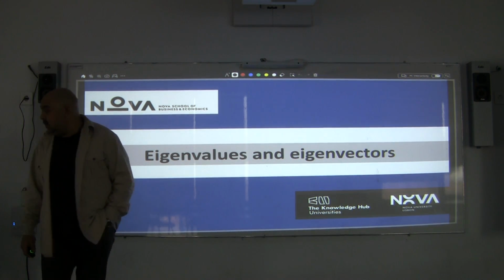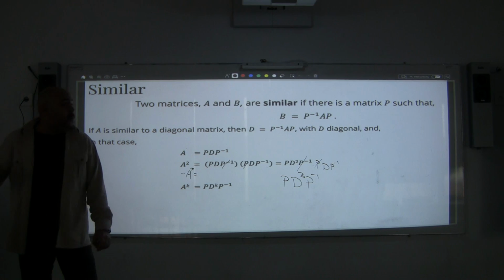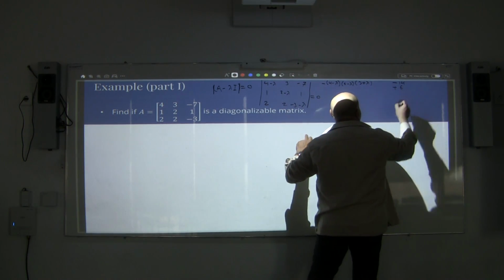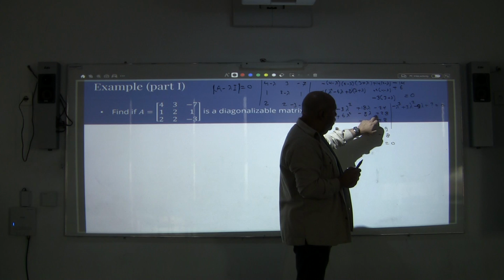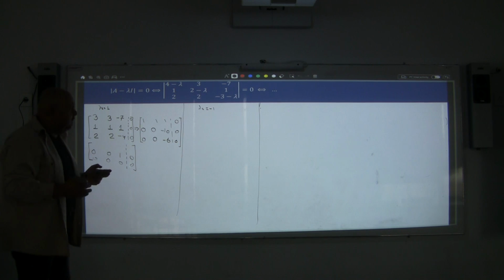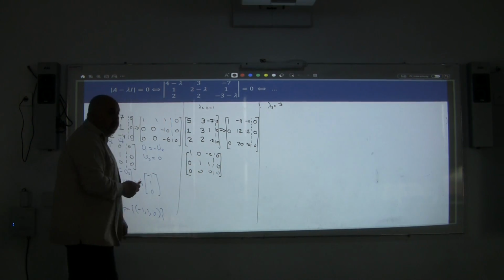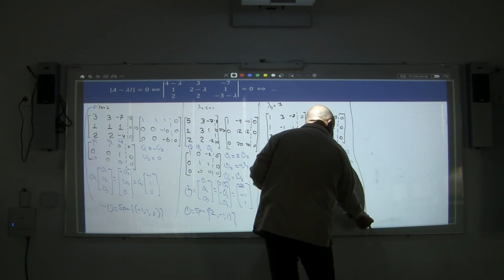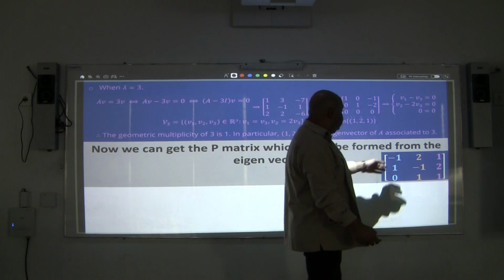W11 Eigen values and eigen vectors P2 1